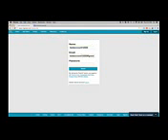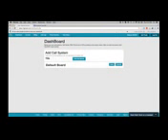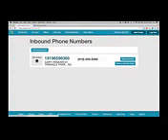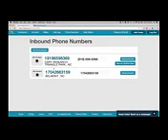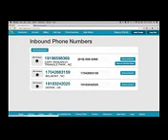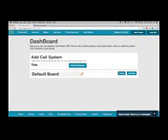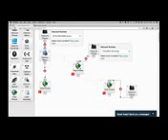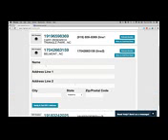accord epabx pbx pabx adx 400 repair and programming amritsar 9781595981